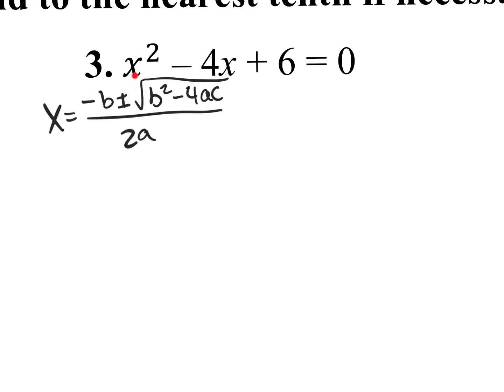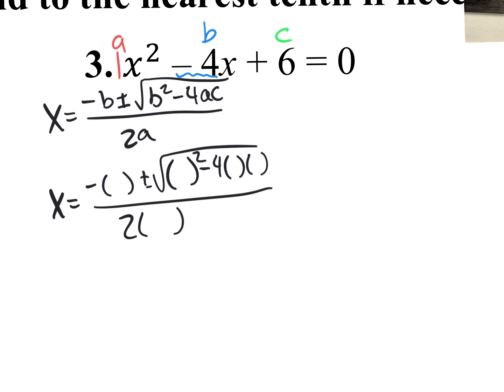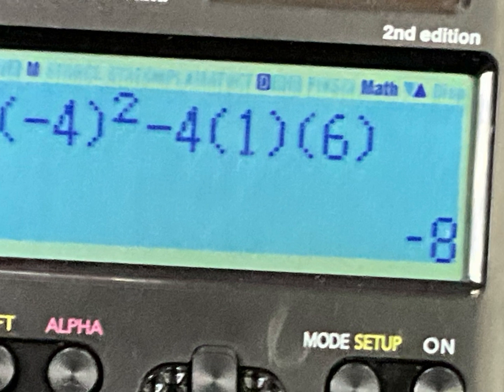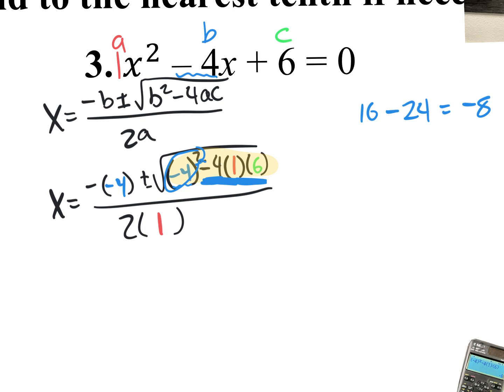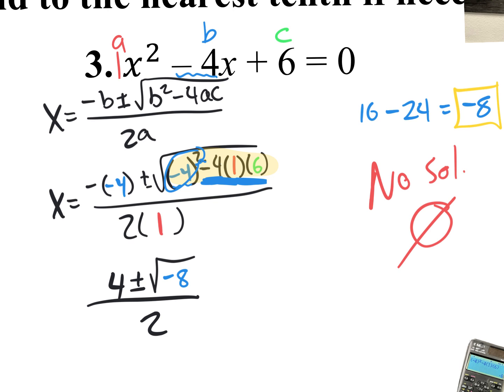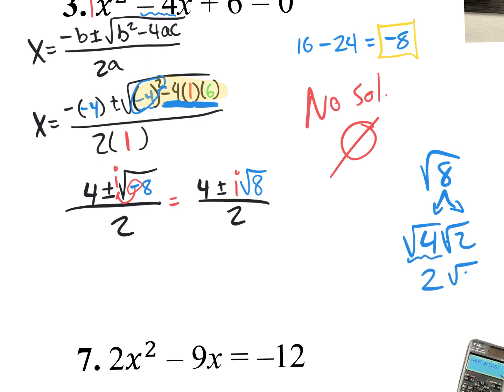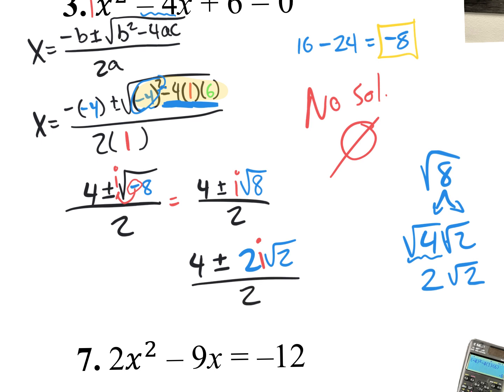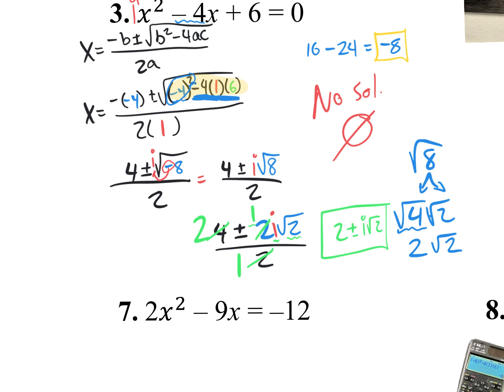Quadratic formula with a negative discriminant